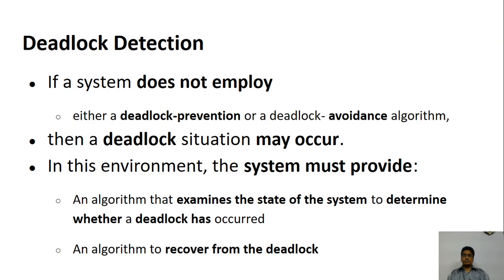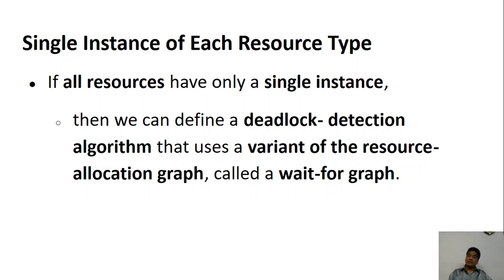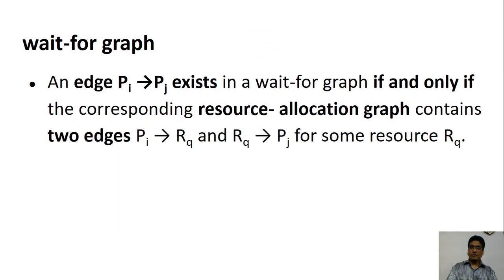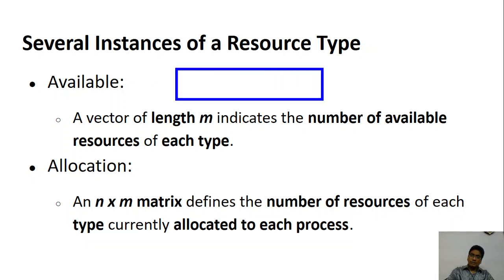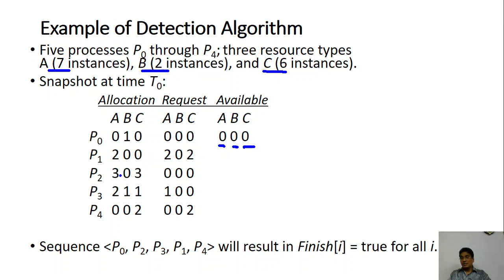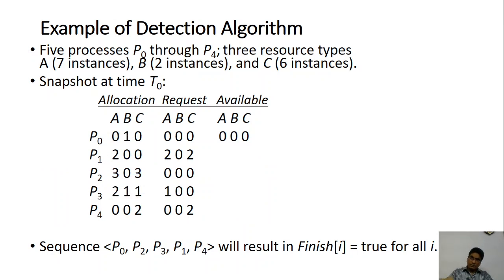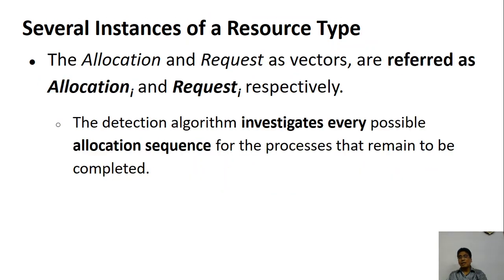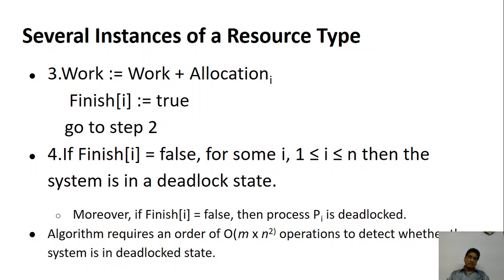Session 24 Deadlock Detection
In this session we will learn about deadlock detection